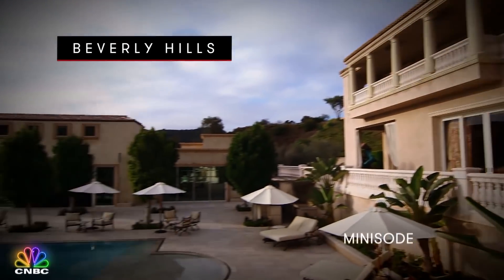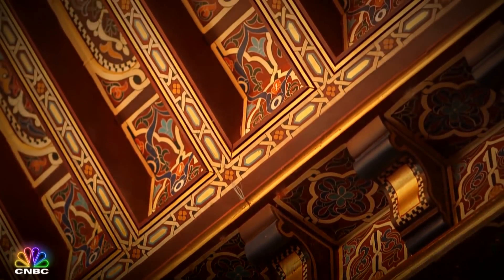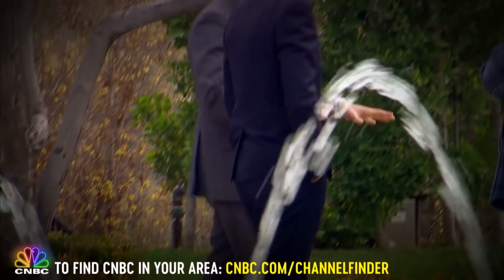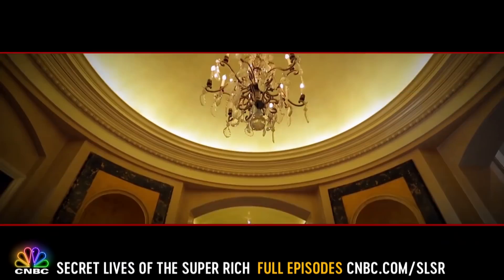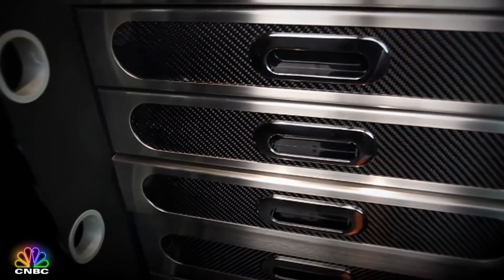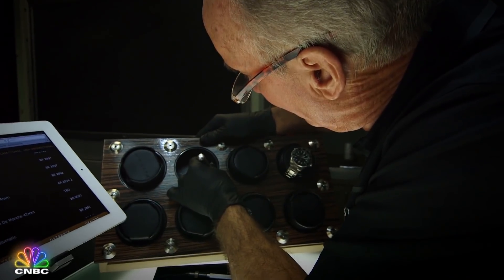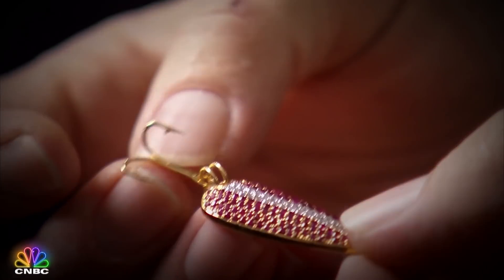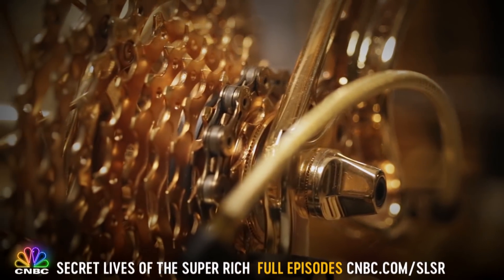THE BEVERLY HILLS MANSION WORTH NEARLY $200M | Secret Lives Of The Super Rich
The Palazzo di Amore in Beverly Hills has a whopping price tag of nearly $200M! Catch the exclusive tour with real estate expert Mohamed Hadid.

About Secret Lives of the Super Rich:
The series unlocks the mansion gates and lifts the velvet ropes to score your exclusive VIP access to a world inhabited by the wealthiest people on the planet. Secret Lives of the Super Rich… you can't afford to miss it!